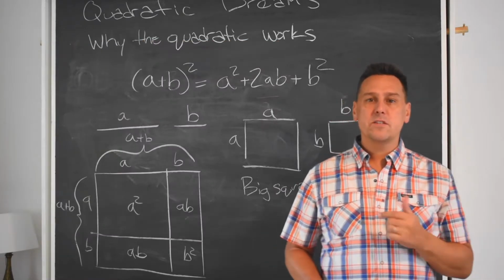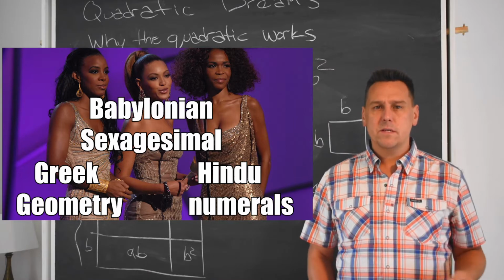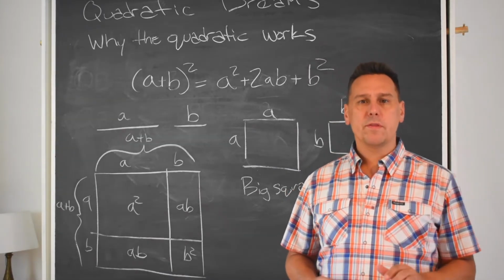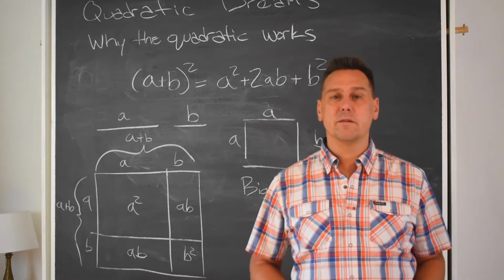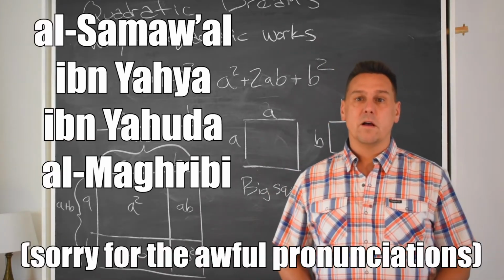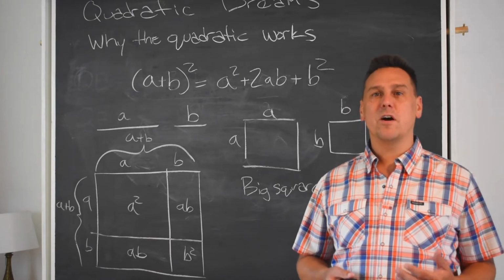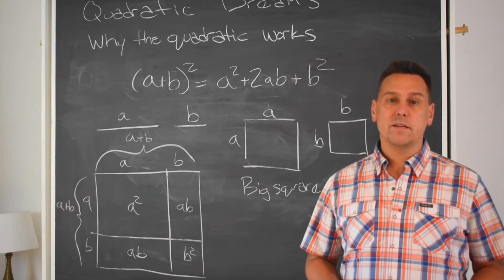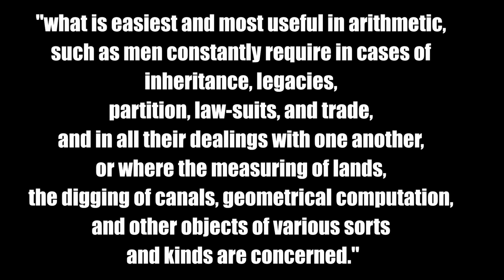Anatomy of Algebra 02-03 Islamic origins of geometric algebra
Last time, I showed you how simple FOILing can be seen as geometry. In this video I take some time to tell a very short version of the story of where that idea comes from: Al-Khwarizmi in Damascus in 850.

It's not just the guy who gives us the words algebra and algorithm either. A part of the story of math you probably don't know is that it was in the Islamic world in the middle ages that Greek geometry, Babylonian sexagesimal arithmetic, and Hindu numerals all come together and begin their march towards world domination.